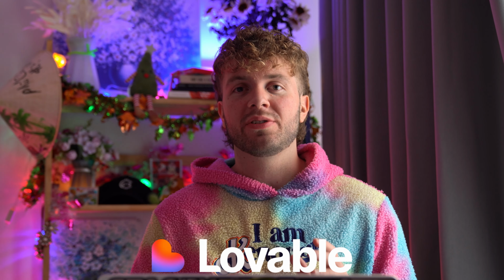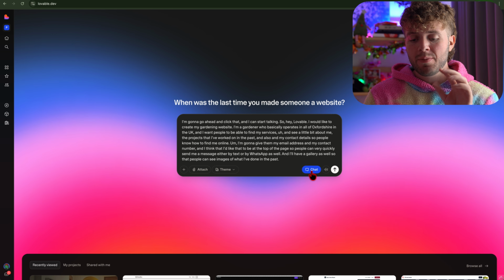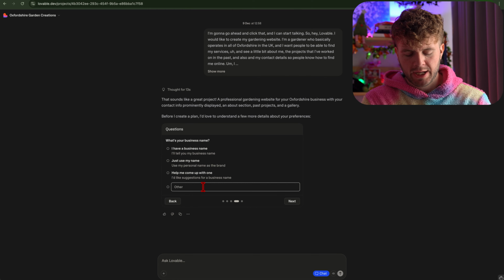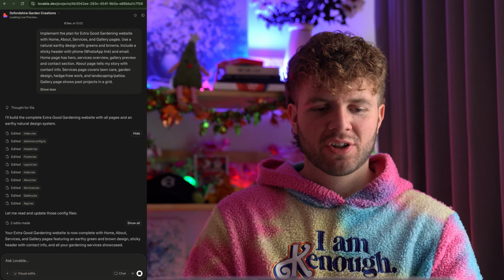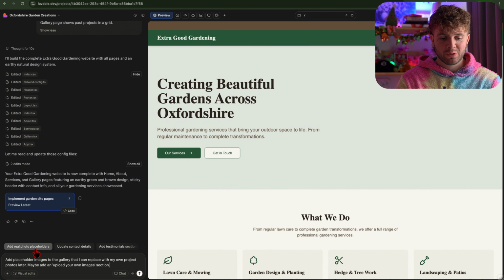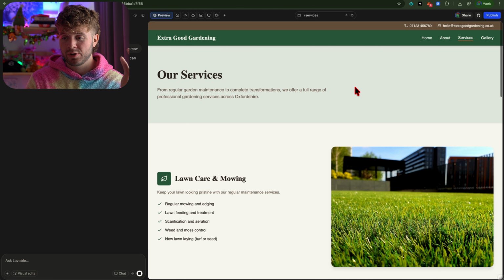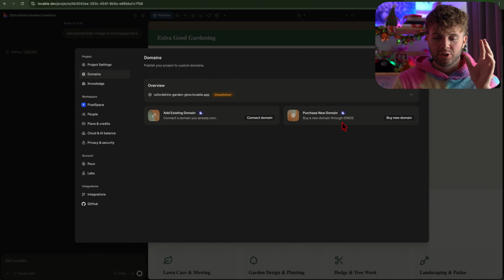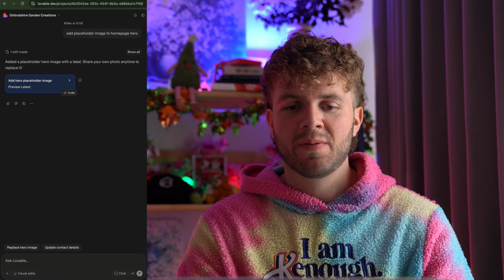How to build your Gardener website in under 10 minutes with lovable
In this tutorial, Roux from Pixelspace shows you how to build a complete website for a local gardener using Lovable - using nothing but your voice.

Instead of typing out a long prompt, we start by using Lovable’s built-in voice-to-text feature to describe the gardener’s services, style, and brand positioning.

Lovable instantly converts that audio into a structured prompt, which we then refine directly in the chat: adjusting service lists, tone of voice, layout preferences, and the visual direction of the site.

Once the prompt is polished, Lovable generates a clean, professional gardener website - complete with sections, layout, call-to-actions, service descriptions, and imagery placeholders. No code, no writing, and no design tools required.

Voice → Auto-generated prompt → Chat refinements → Full working website.

You'll learn exactly how to:

Use Lovable’s voice-to-text feature to generate a full website prompt
Adjust and iterate your prompt inside Lovable’s chat
Build a complete service website (gardener example) in minutes
Control tone, structure, visuals, and layout with simple edits
Produce client-ready sites with zero engineering effort

This workflow is perfect for:

Freelancers and agencies creating client sites
Fast MVPs or quick mockups
Anyone who wants to build a website without typing or coding

Ideal if you want to go from idea to working website in minutes using just your voice.